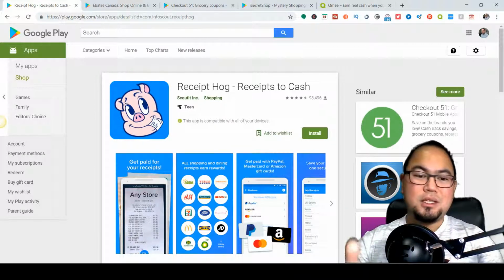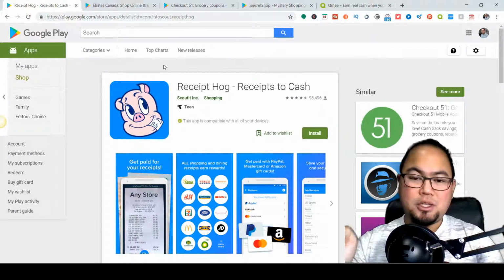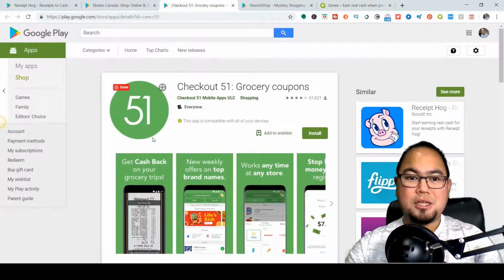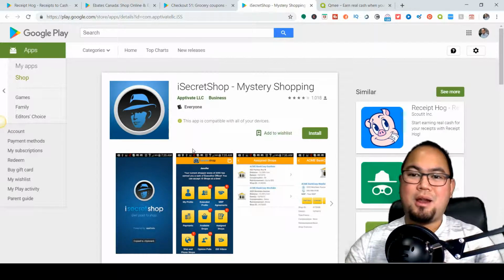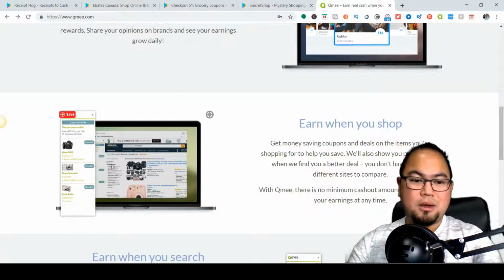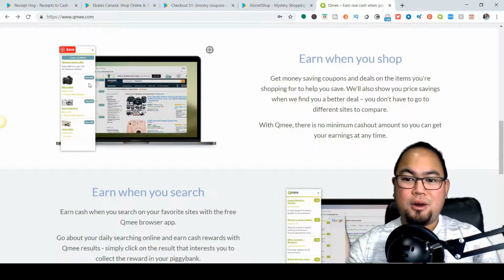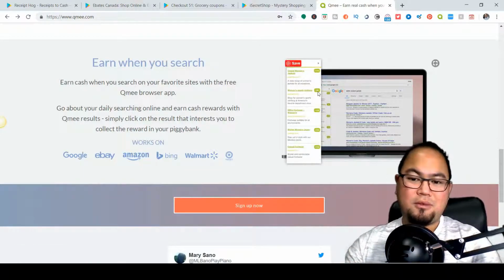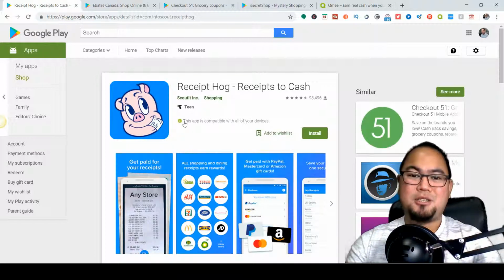Apps That Pay You While Shopping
Hey guys! On this video I will show you 5 apps that pays you while shopping!  If you are doing shopping might as well make some money as well.  I hope you get value and let me know which app that pay you while shopping you tried.